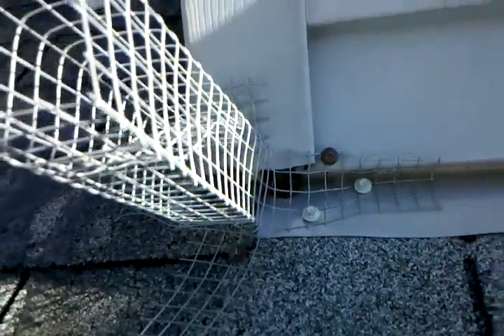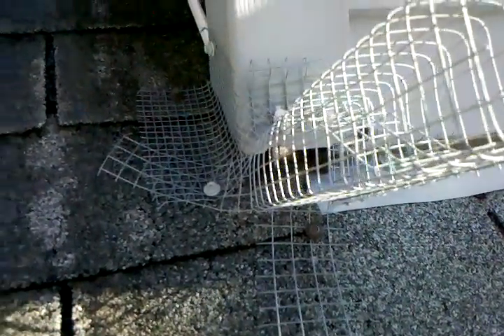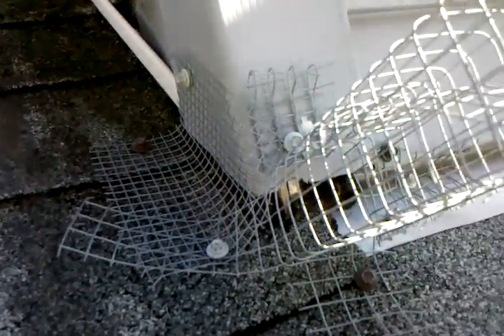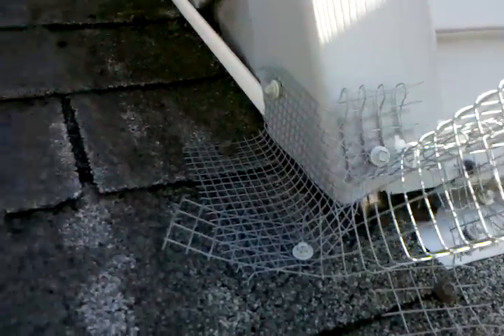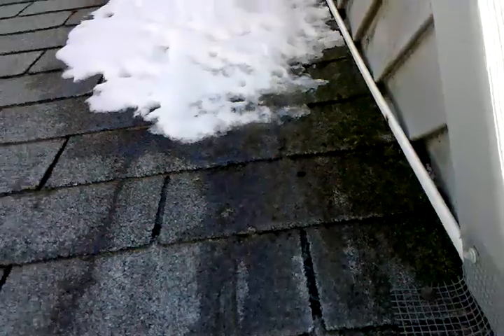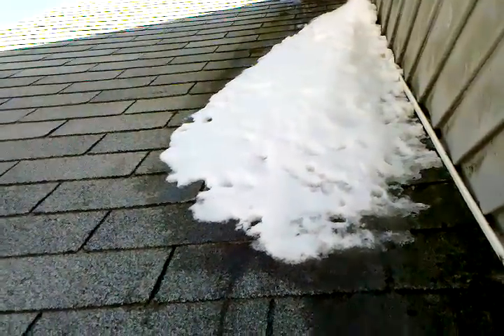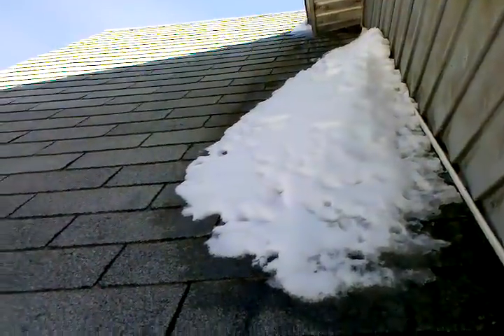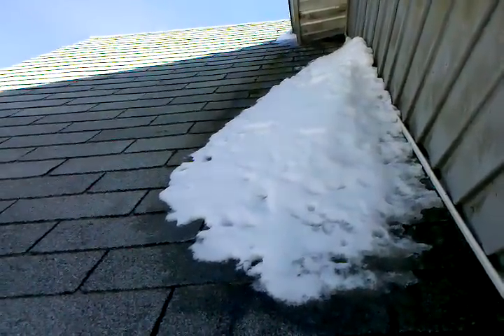Flying Squirrel activity with one-way door install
This device allows the flying squirrels to exit their entry point and not get back in. Locating active area's around the home is important. It's the sealing of the inactive areas that keeps them out.